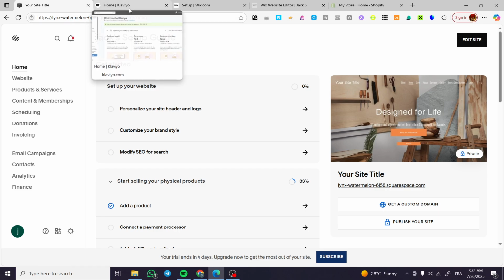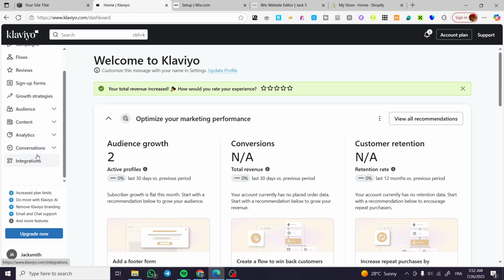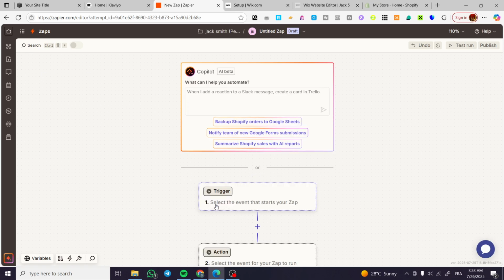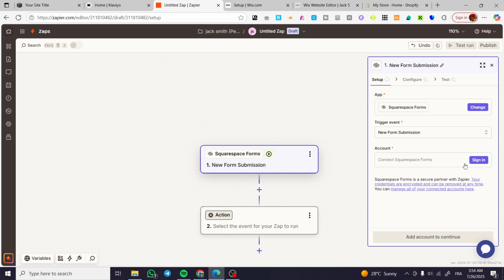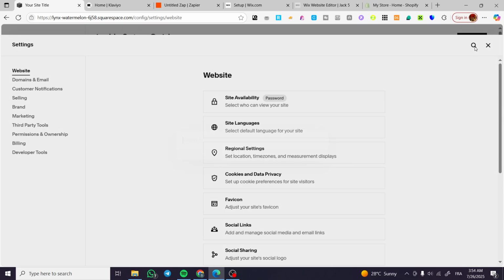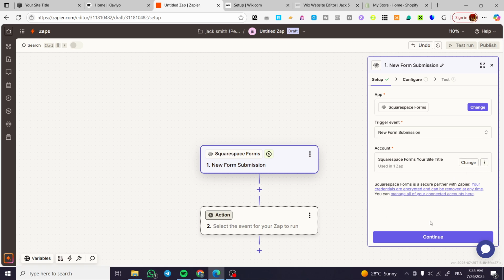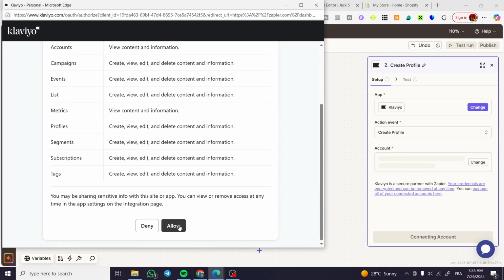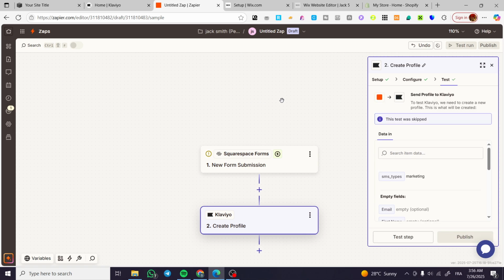How to Connect Klaviyo to Squarespace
If you are looking for a video about How to Connect Klaviyo to Squarespace, here it is!